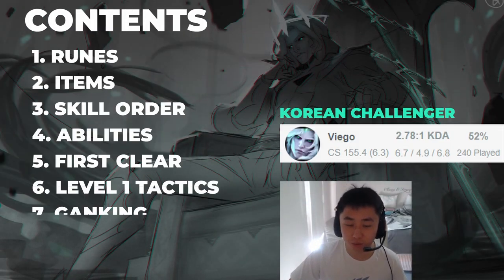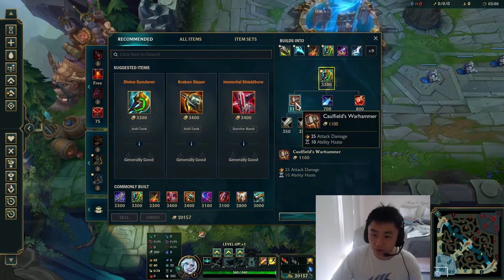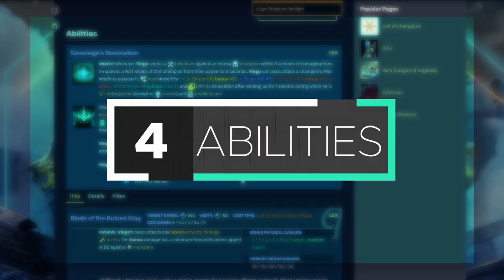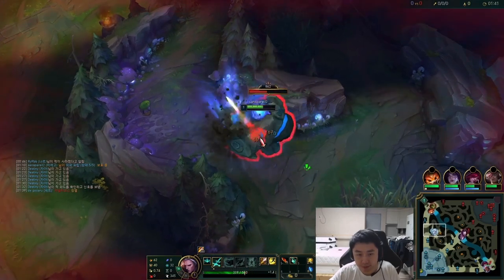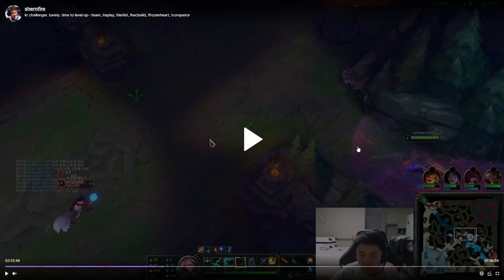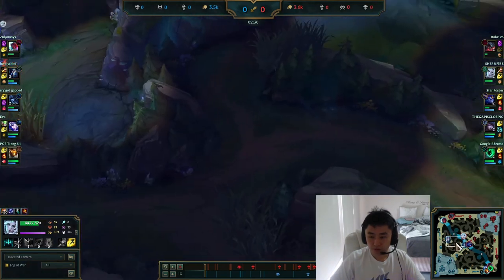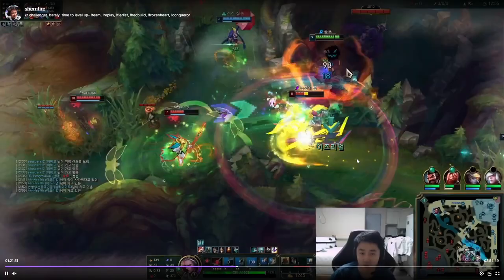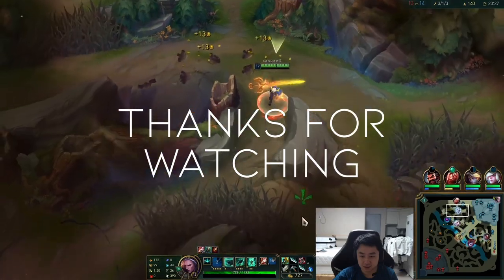VIEGO JUNGLE GUIDE - TIPS & TRICKS FROM A PRO JUNGLER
I am back... again!

Master VIEGO in the jungle and climb your way through solo Q today!

Thanks for supporting. Love you guys!

00:00 INTRO
00:20 RUNES
02:15 ITEMS
05:32 SKILL ORDER
06:52 ABILITIES
09:50 FIRST CLEAR
14:08 LEVEL 1 TACTICS
16:28 GANKING
19:16 TEAM FIGHTING
23:12 ANNOUNCEMENTS